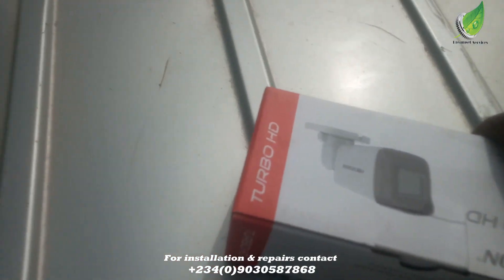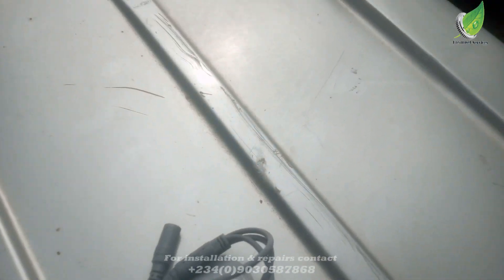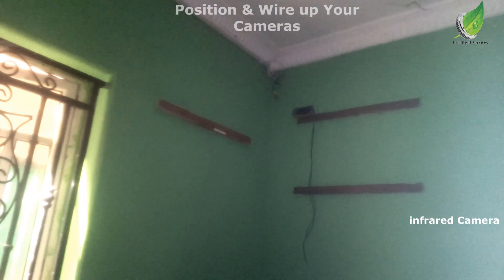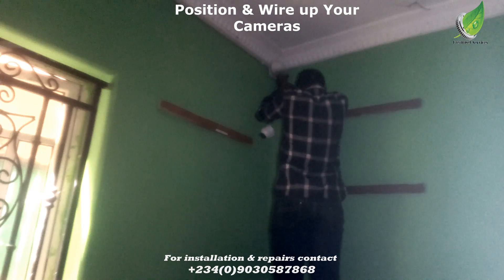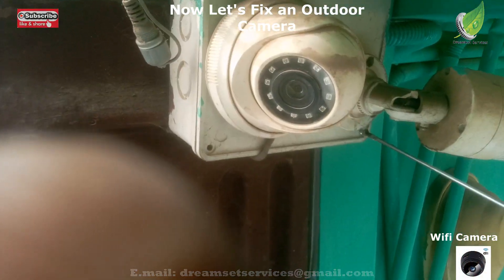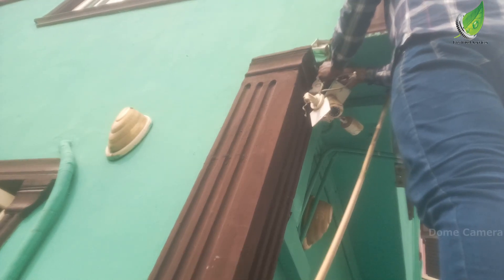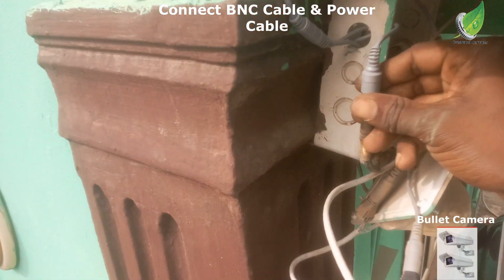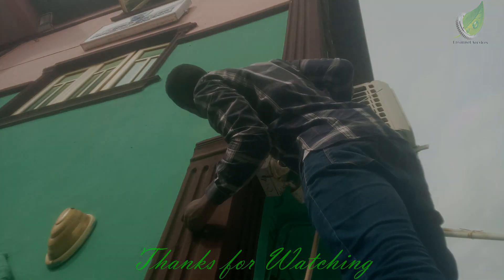CCTV Step by Step Installation & Setup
in this video i will do a step by step configuration and setup of cctv camera